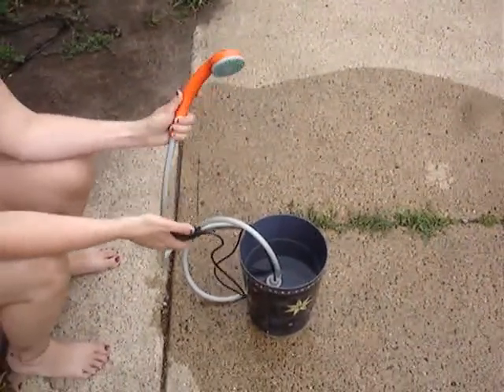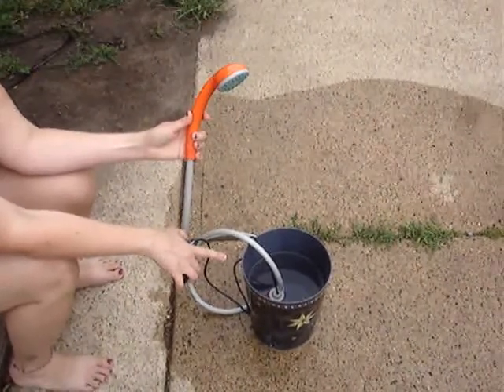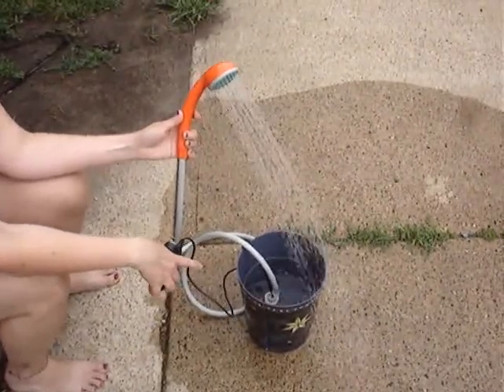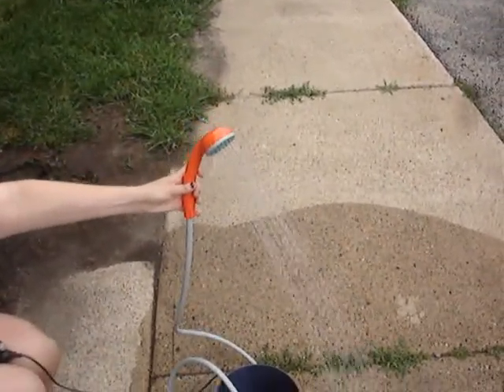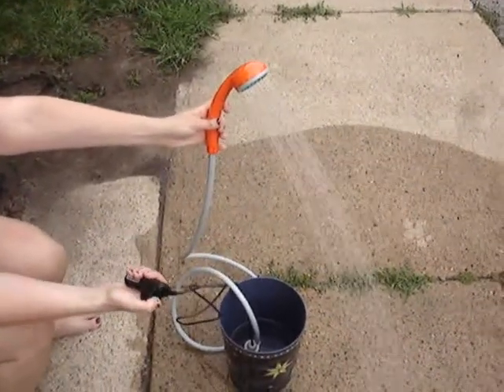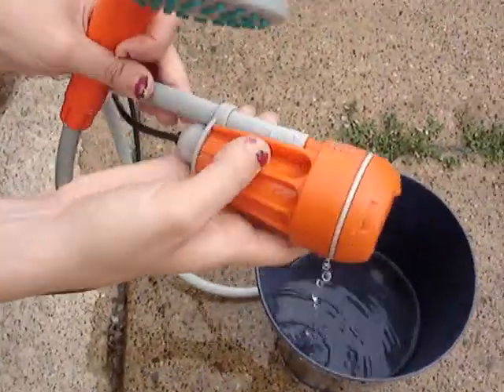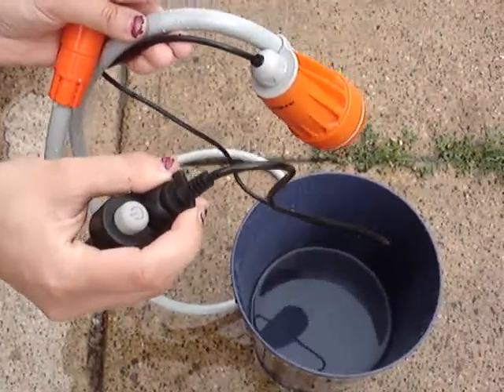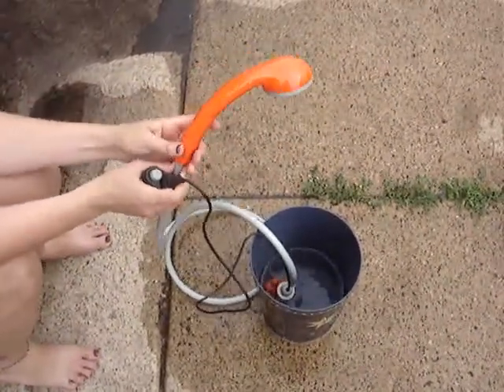Anglink Portable Camping Shower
THIS IS NOT AN INSTRUCTIONAL VIDEO! I do NOT answer any questions about the product. You can go to the amazon link and ask the seller.

PRODUCT: anglink
Portable Camping Shower, Battery Powered Outdoor Shower for Outdoors, Camping, Pet Cleaning, Car Washing, Plants Watering - Turns Water from Bucket/Sink Into Steady, Gentle Stream [UPGRADE DESIGN]